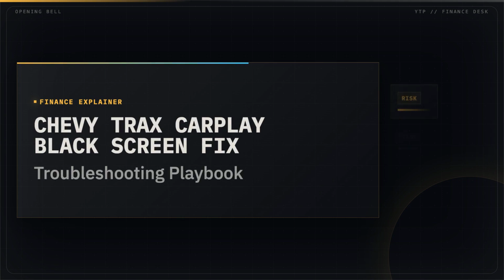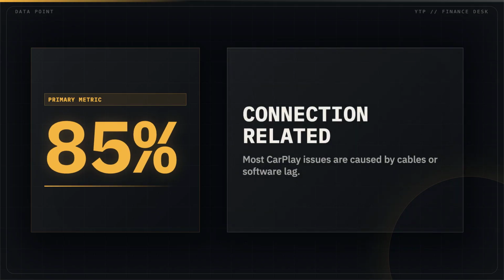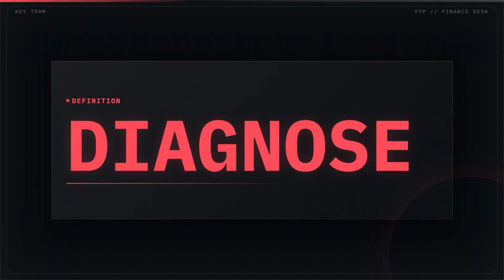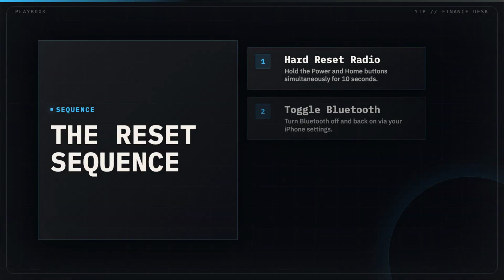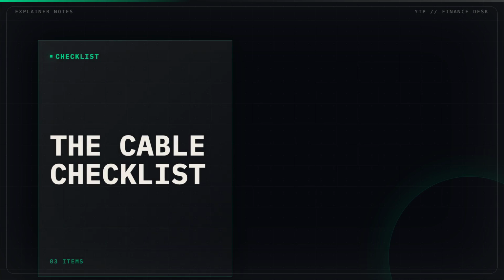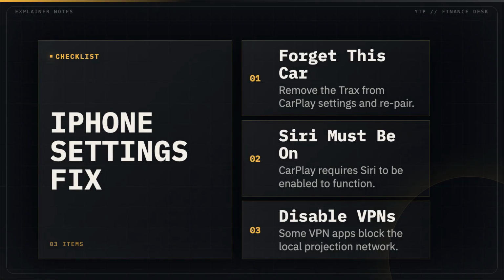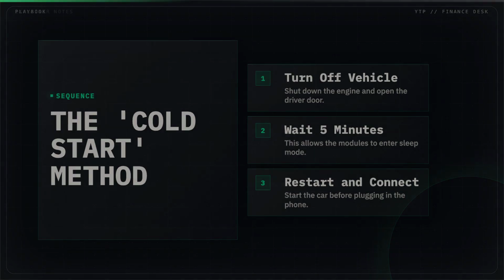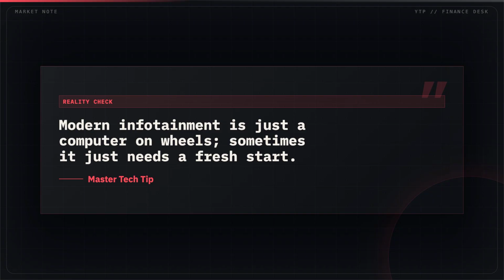Chevy Trax Apple CarPlay Black Screen? Try This 2-Minute Reset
If your Chevy Trax infotainment screen goes black when using Apple CarPlay, a simple hard reset of the radio will usually fix it instantly. Watch the full step-by-step.